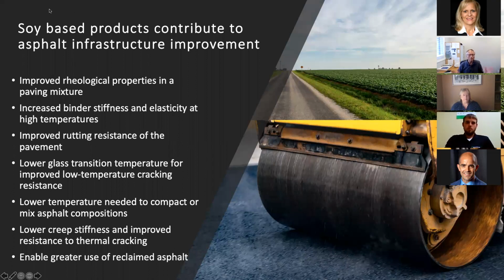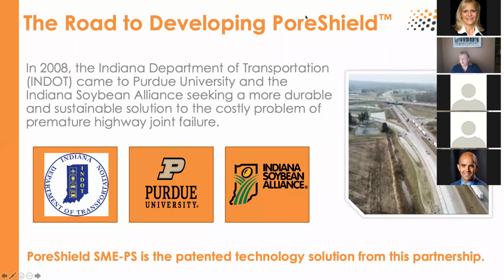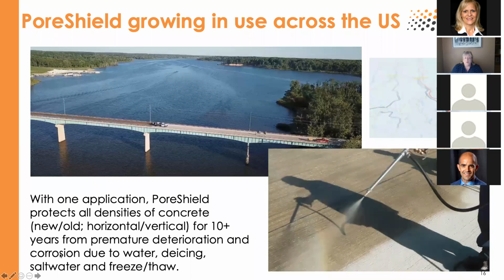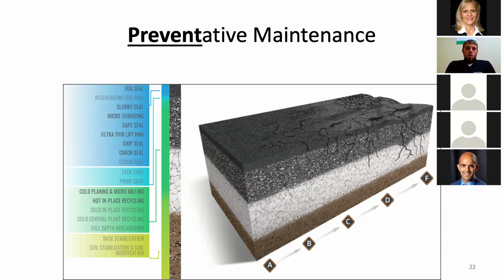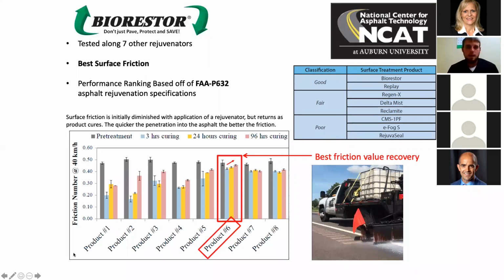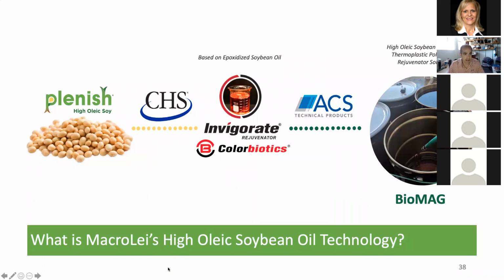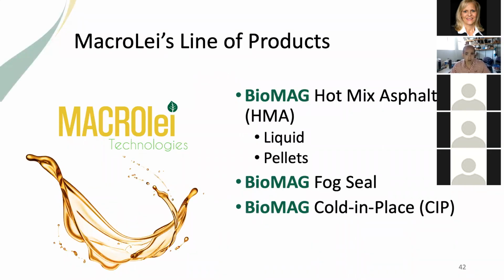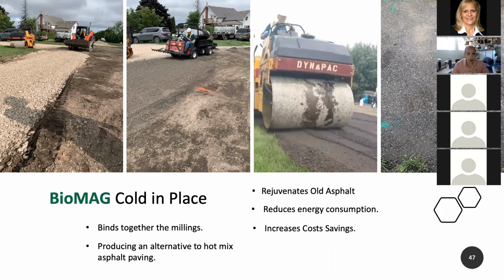Building Better Roads and Bridges with Soy Webinar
Making roads and bridges last longer and reducing maintenance cost are top of mind for municipalities and private entities.  Federal and State standards have been a key driver for change, motivating decision makers to explore alternatives, including bio-based materials.

Why Soy? Soybean oil and soy methyl ester are not only abundantly available and sustainable, but soy derivatives are well known for their safety and performance attributes.
Watch our one-hour webinar to learn how three companies achieved commercial success utilizing soy derivatives to develop products that improve performance and extend the life cycle of asphalt and concrete infrastructure. We are featuring three speakers from influential organizations:
• ASI Roads
• Indiana Soybean Alliance